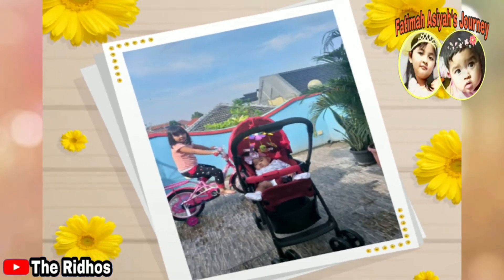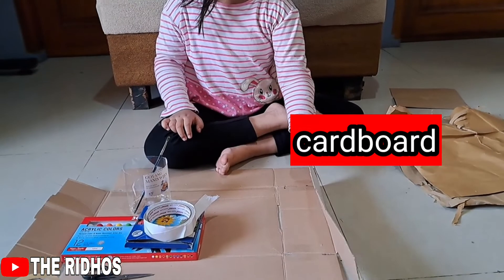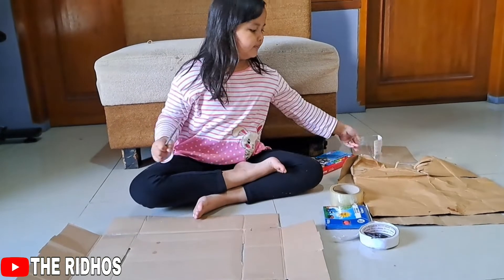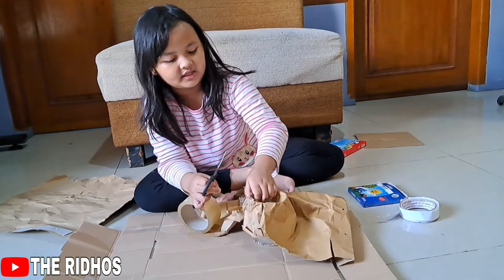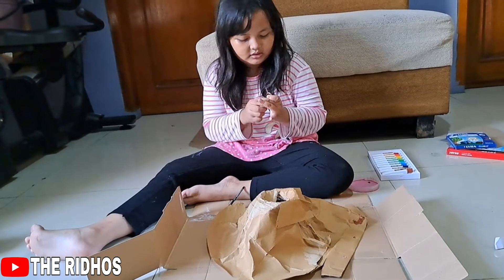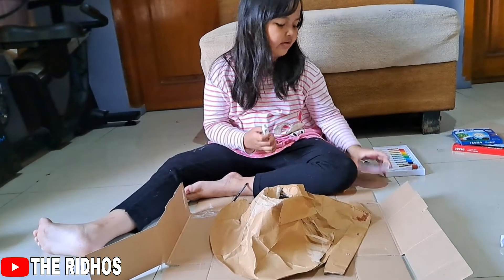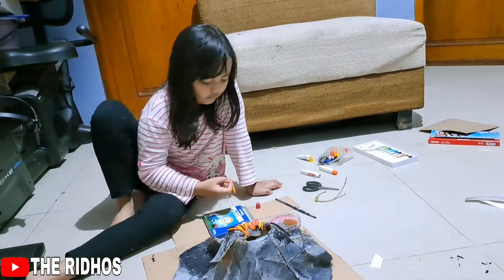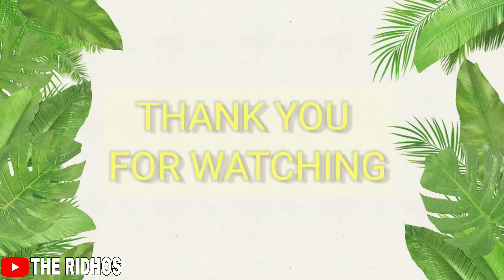How to make DIY Volcano Eruption Miniature.School Science Project Ideas.Kreasi Erupsi Gunung Berapi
DIY  Volcano Eruption Miniature. School Project Ideas || Kreasi Model Erupsi Gunung Berapi